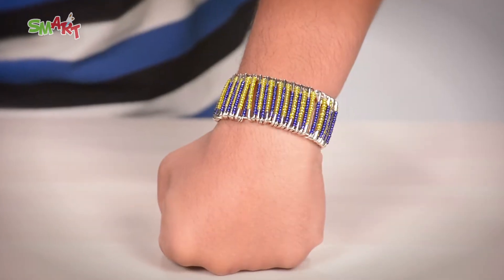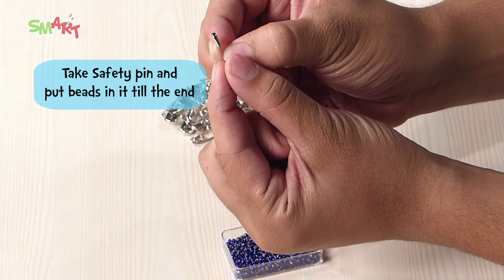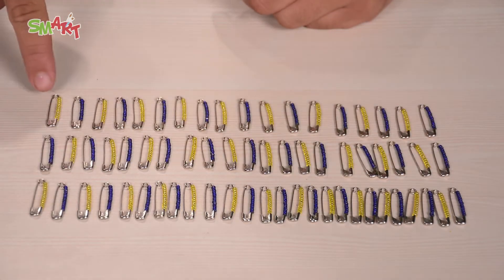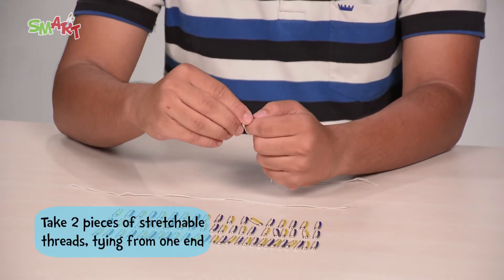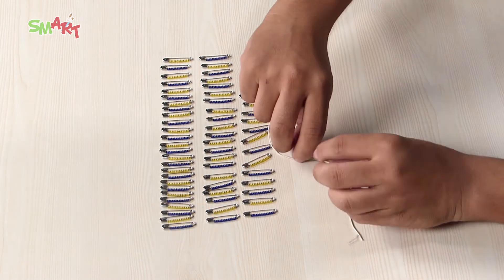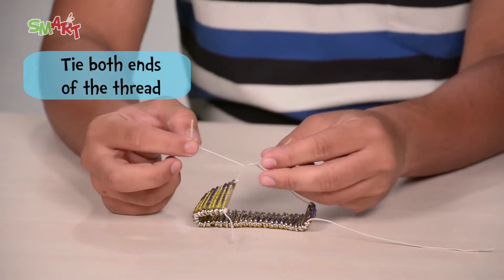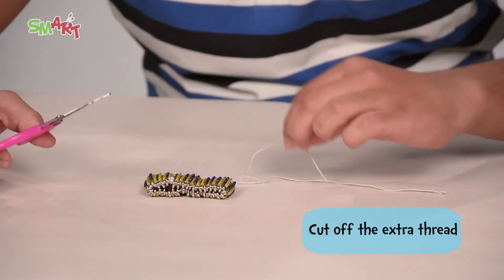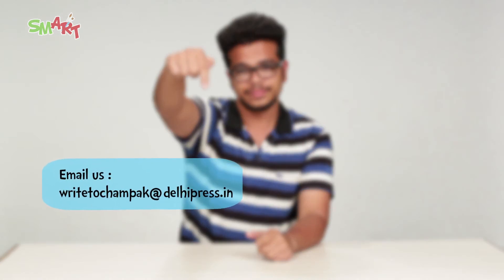How to Make A Cool Safety Pin Bracelet | DIY art & craft videos for kids from SMART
Materials Required:

1. Safety Pins
2. Small Beads
3. Stretchable Thread
4. Scissors

for more crafts, stories, comics, puzzles and jokes!